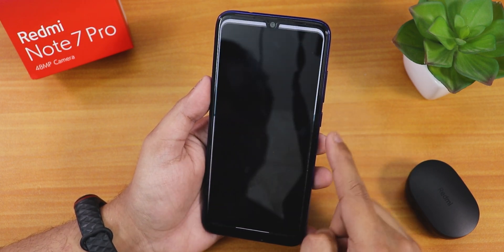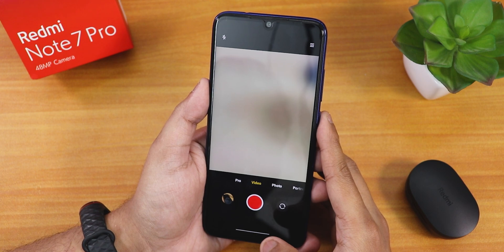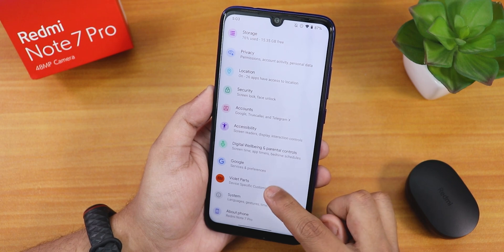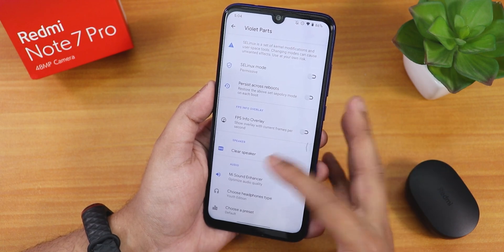PixelPlusUI V3.1 On Redmi Note 7 Pro || Android 11 [09/02/2021 Build]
UPI: titash.sharma-1@okaxis

Timestamps:
0:00 Intro
0:20 Build Info, Stock Camera & About
2:50 System & Gestures Settings
4:08 Violet Parts, Stock Launcher & QS panel
6:34 Battery Settings
7:12 Display Settings
8:08 Sound Settings
8:38 Fingerprint Scanner & FaceUnlock Speed
9:48 Bug that I've faced
10:03 Recents, Google Assistant & Benchmarks
11:05 Banking Apps, DRM, IR Blaster
11:39 Conclusion